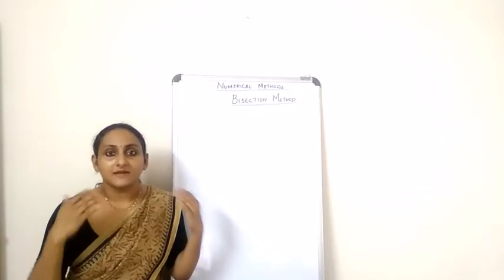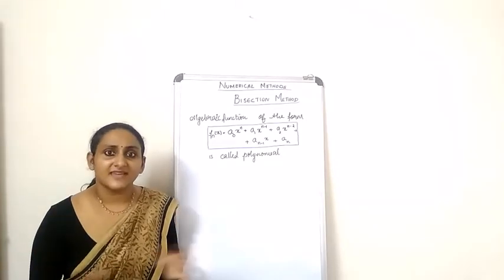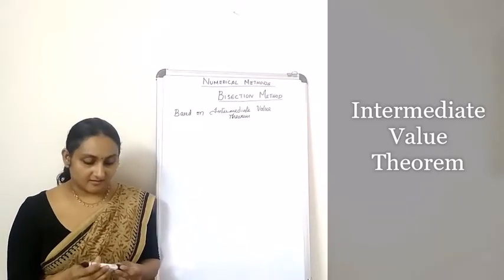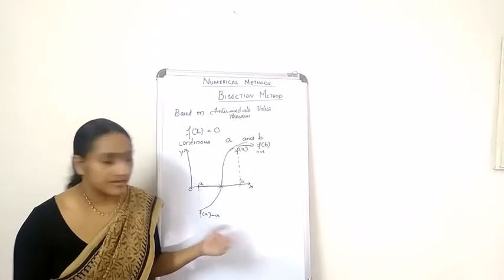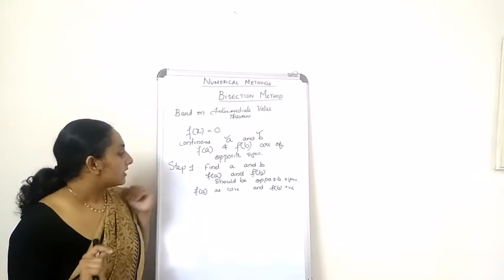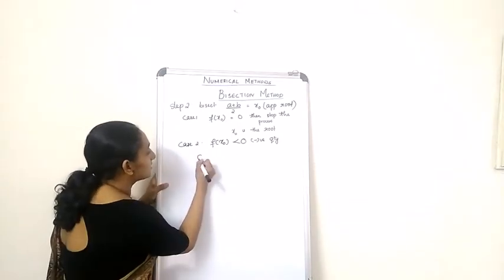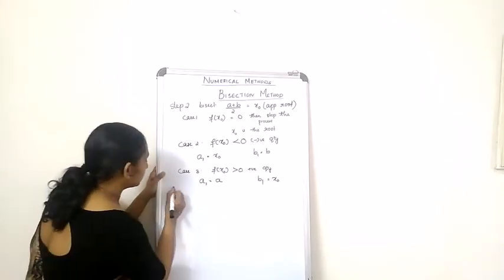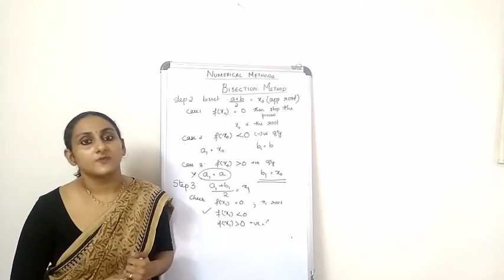Numerical methods- Bisection method